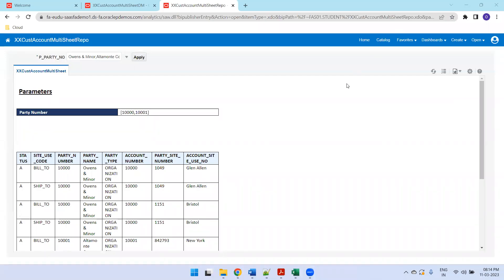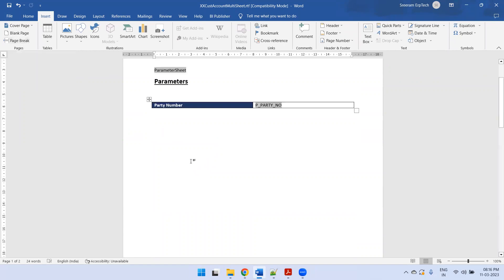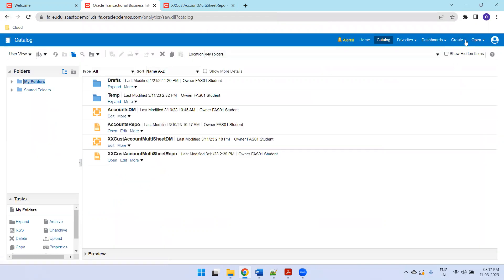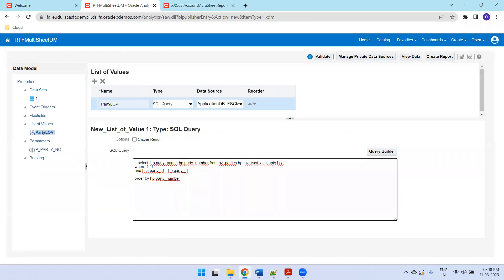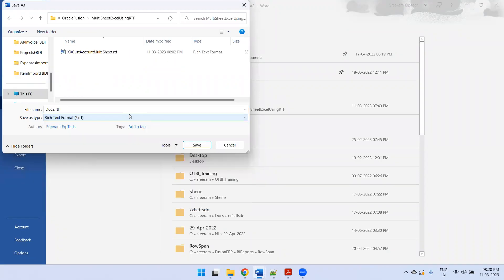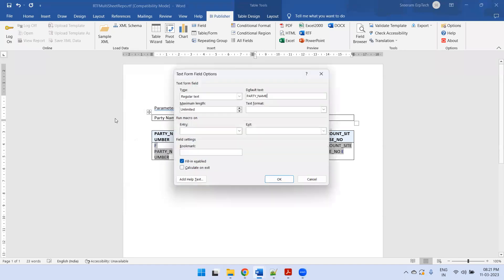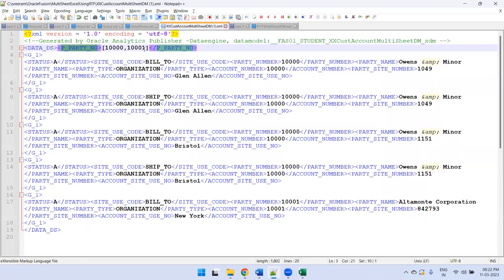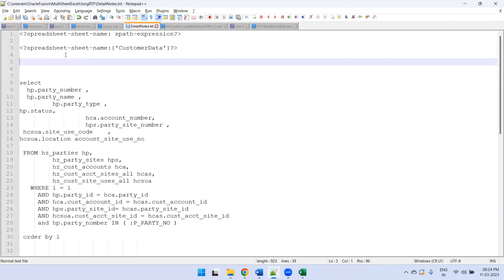Oracle Fusion BI Publisher - RTF - Generate Multisheet Report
?spreadsheet-sheet-name: xpath-expression?